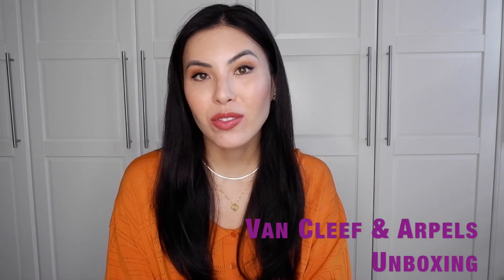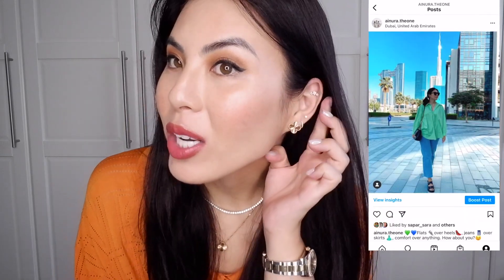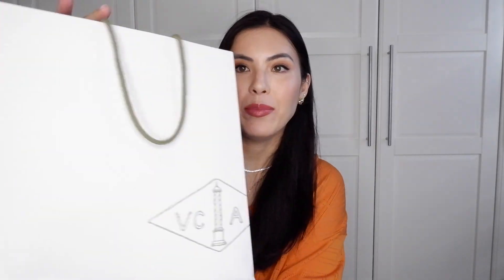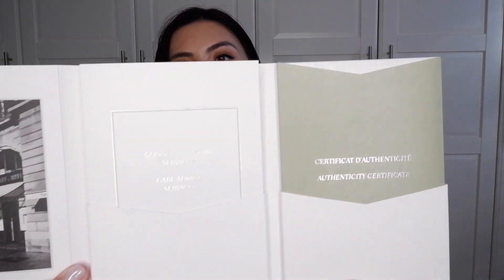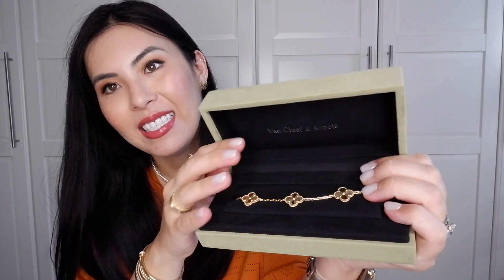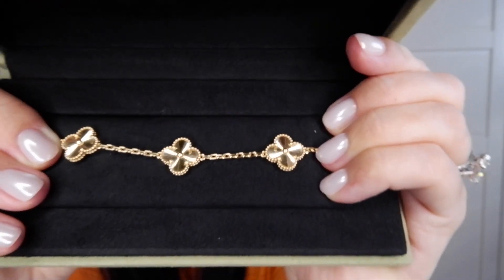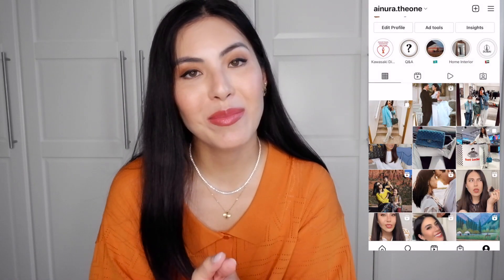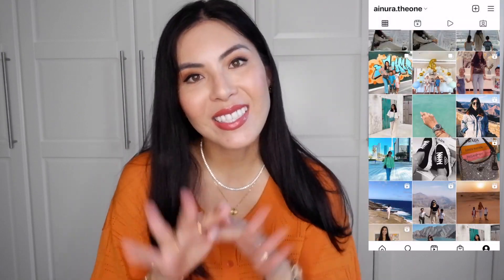Van Cleef and Arpels Unboxing- Completing my Guilloche Collection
I decided to complete my guilloche collection with the bracelet.